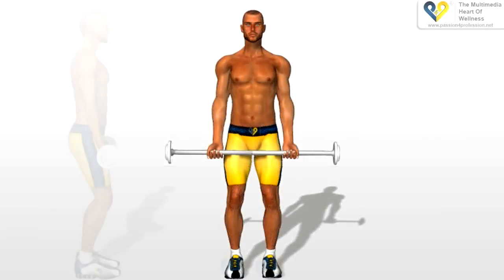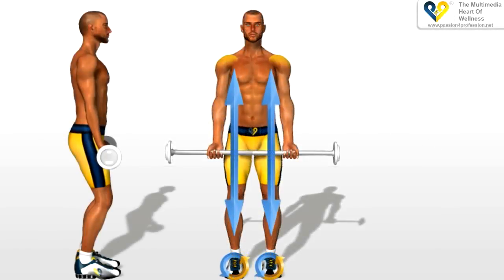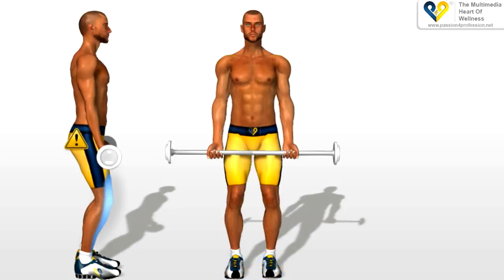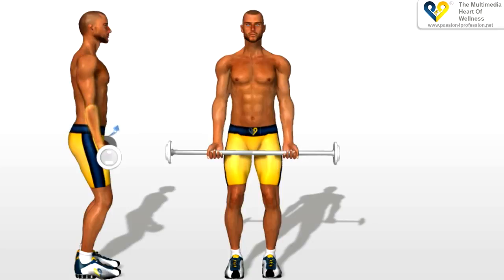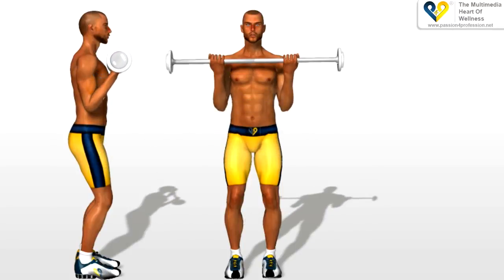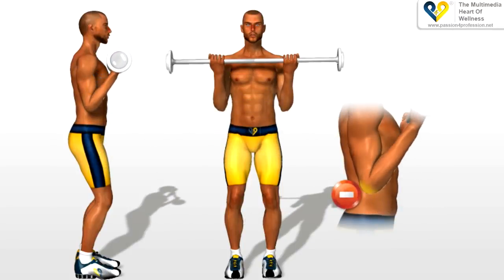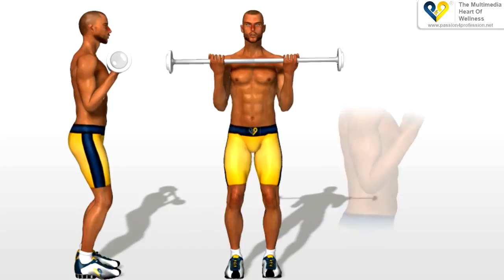Exercise Men Barbel Curls